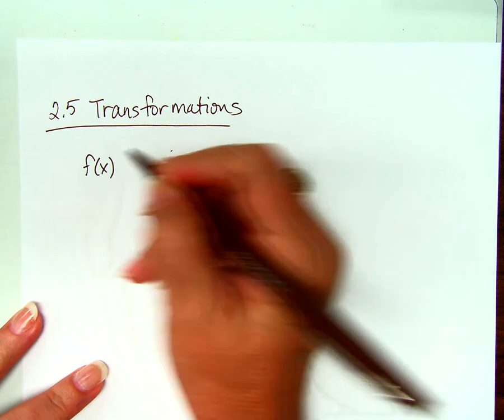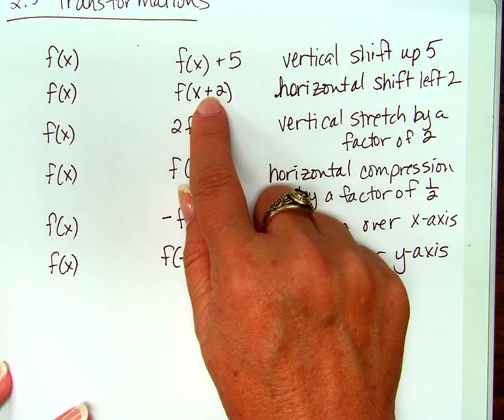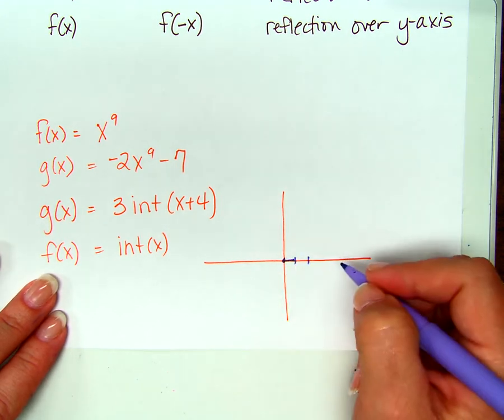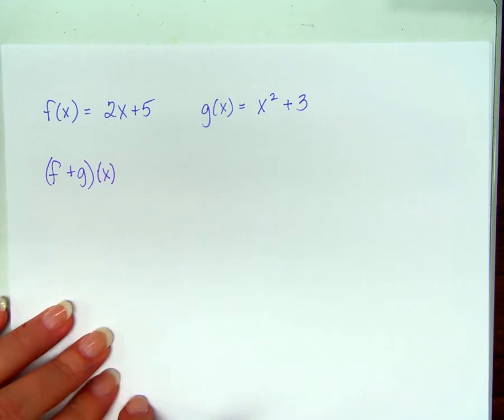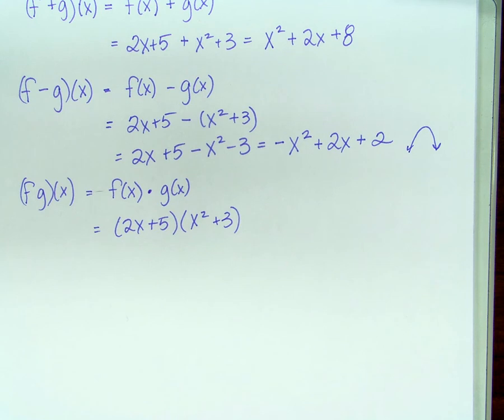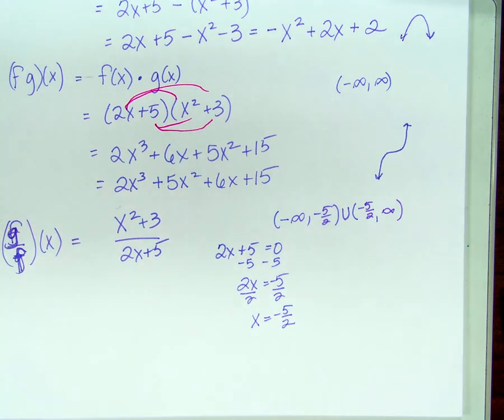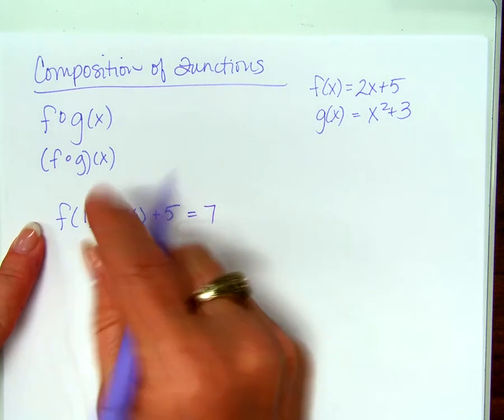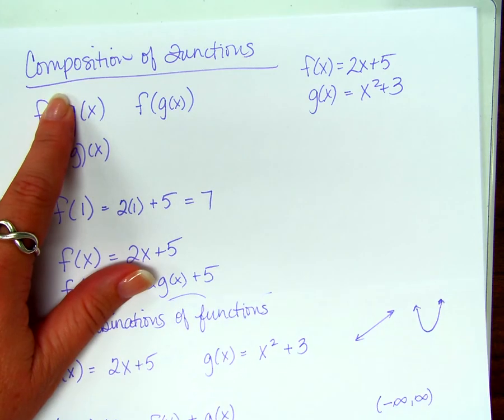DC 2 5 and 2 6